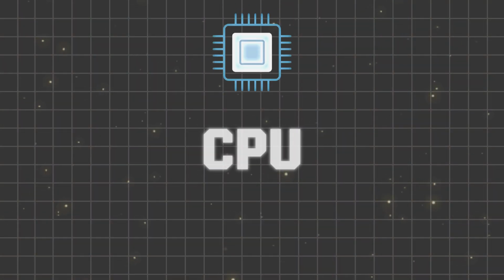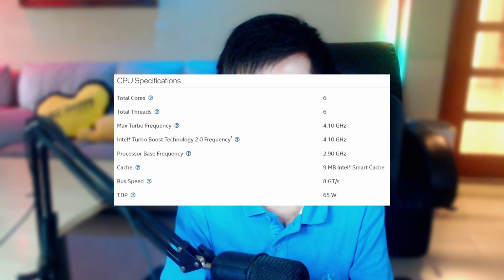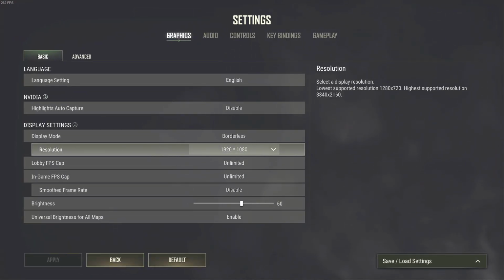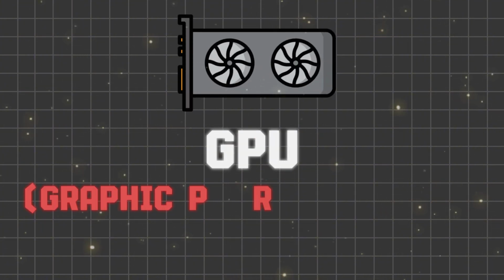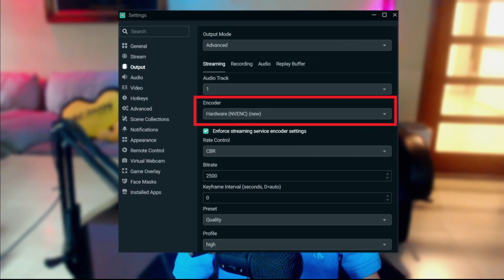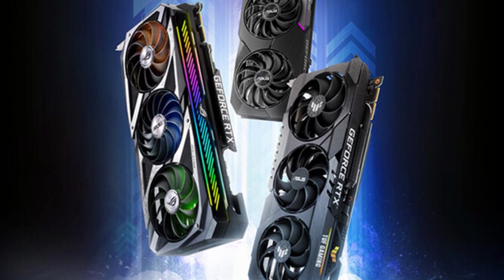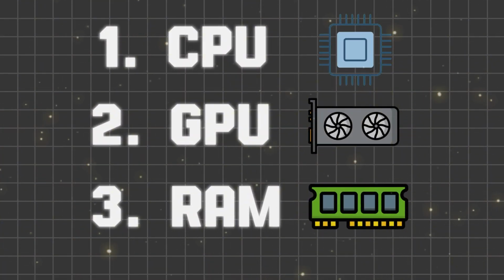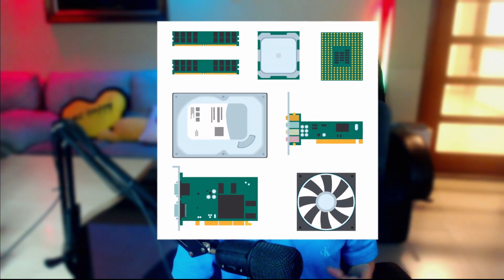CHEAP PC can Stream & Game at the same time ! This Spec is what you NEED (2025 Tips)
In this video, we’ll break down the essential PC specs you need for gaming streams without overspending. Discover how to build the perfect budget PC streaming setup that delivers high-quality performance for platforms like Twitch, YouTube, and TikTok Live. 🎮

✅ Learn about the best budget-friendly processors, graphics cards, and RAM for smooth streaming.
✅ Optimize your system for 1080p gameplay streaming with minimal lag.
✅ Find out how to balance performance and cost for gaming and streaming success.

🎨 Best Color Filters Settings for Streaming & Recording in Streamlabs OBS (2024 GUIDE)